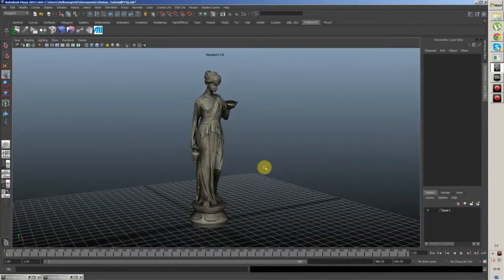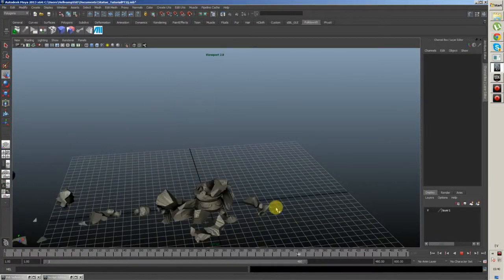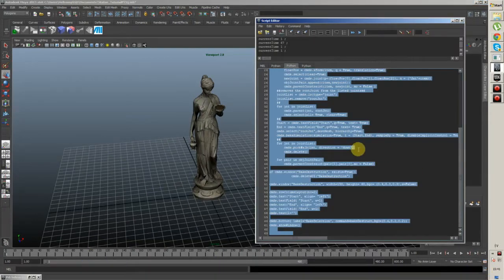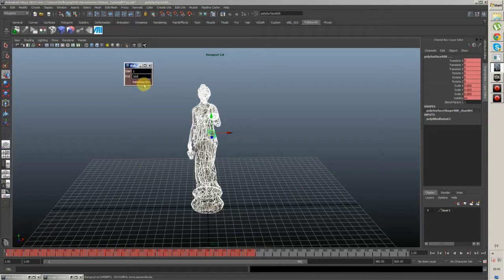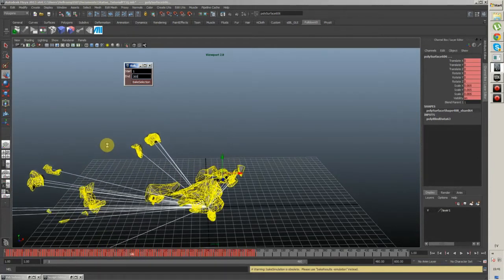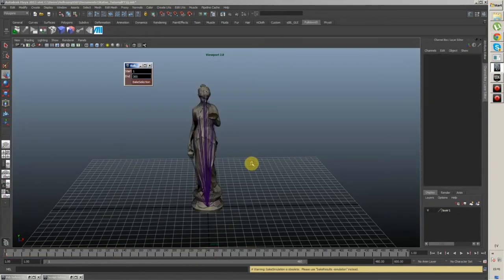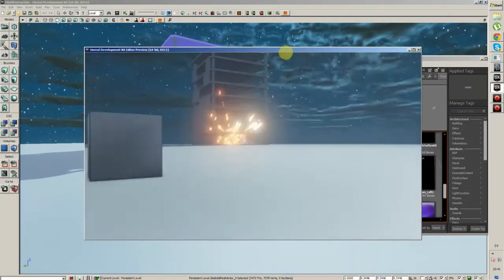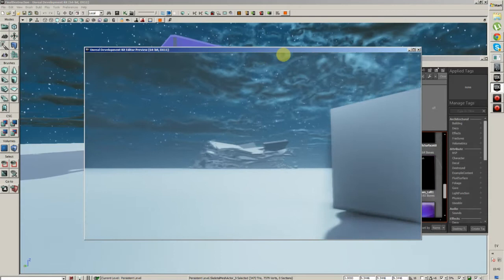Destruction Script for Autodesk Maya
A small python script that i made to efficiently speed up the process between dynamic destruction simulation to a FBX animated GameAsset.
LONGSTORY SHORT
BF4 destruction can be done;)

IF you need it, pm me and ill help!